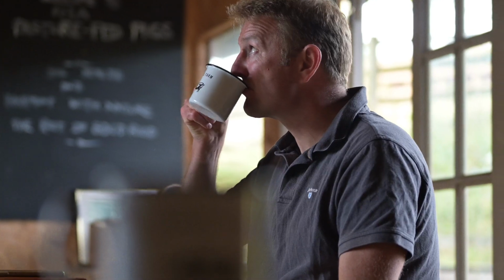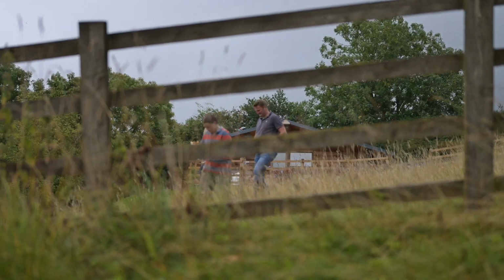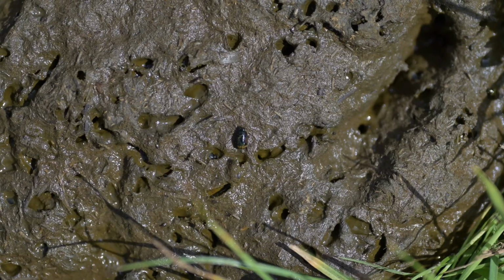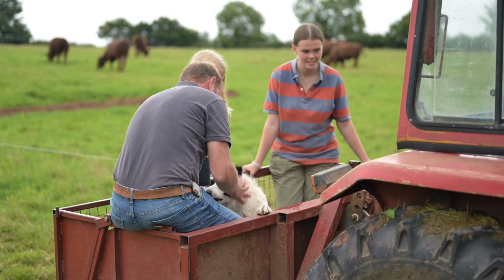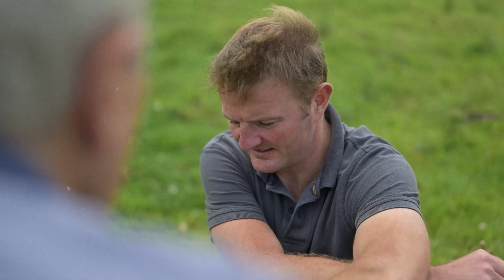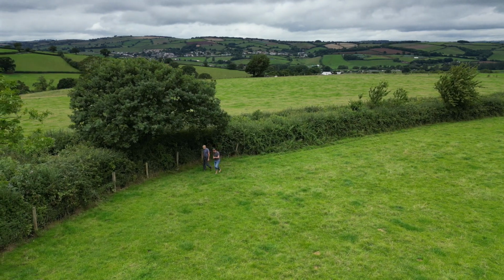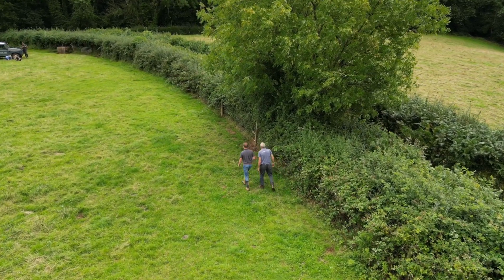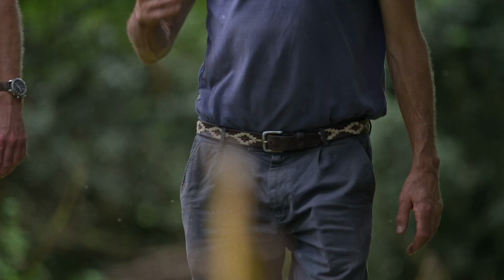Farming In Harmony With Nature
At Edenmoor (formerly Pipers Farm) we believe farming with nature can lead to a thriving and sustainable future for both agriculture and biodiversity. By prioritising the health of the ecosystem and by working together with nature, we can create not just a typical farm but a flourishing wildlife park where humans, livestock, and wildlife can coexist in harmony.